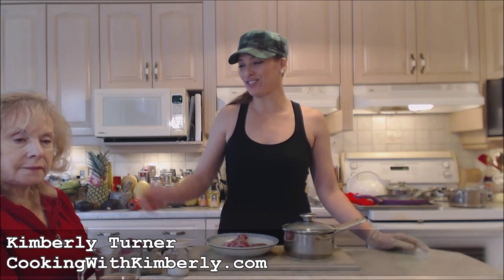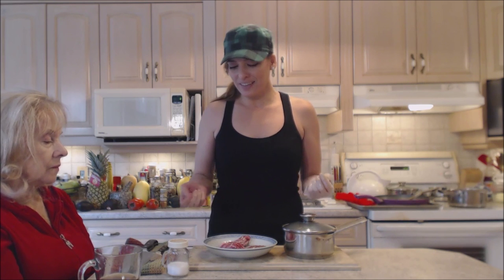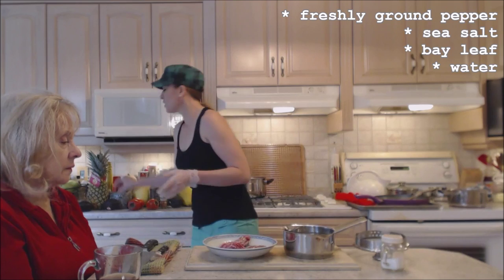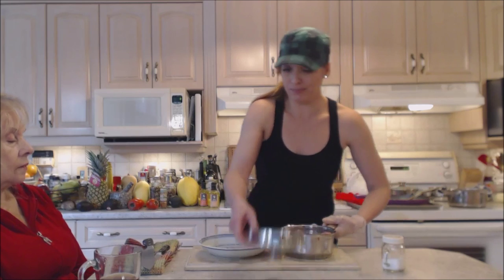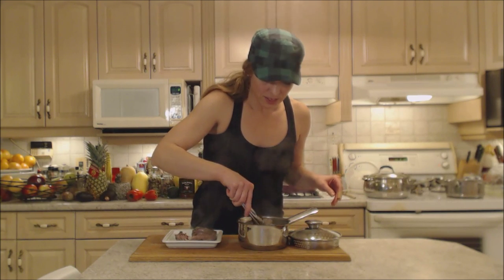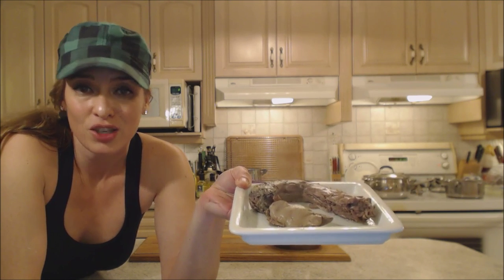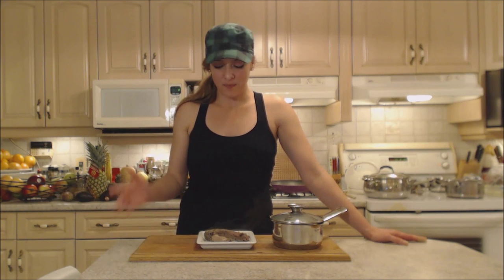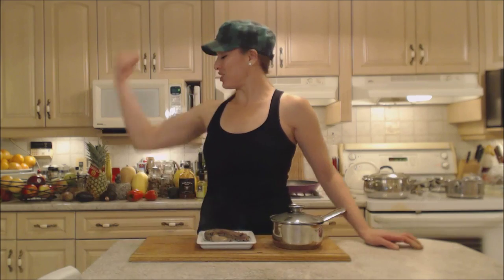How to Boil Duck Giblets: Cooking with Kimberly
shares with you How to Boil Duck Giblets!